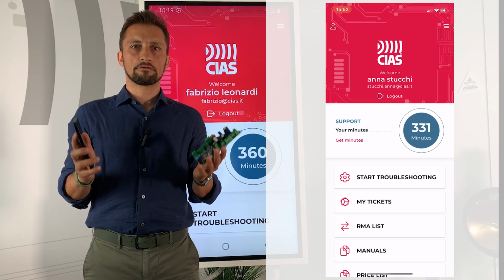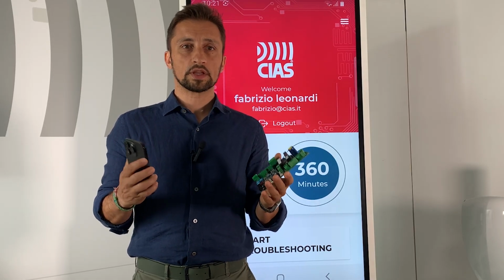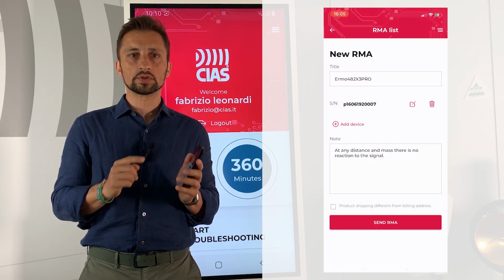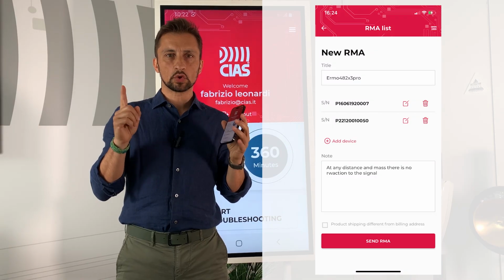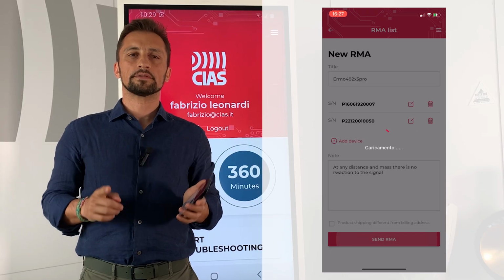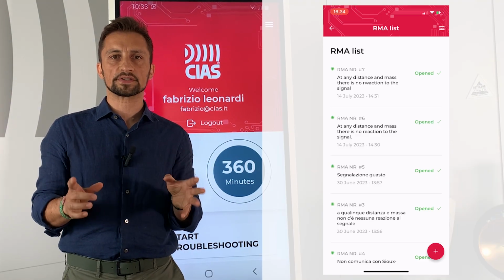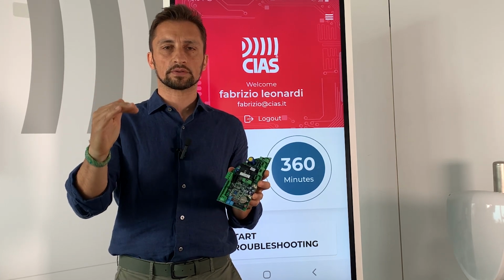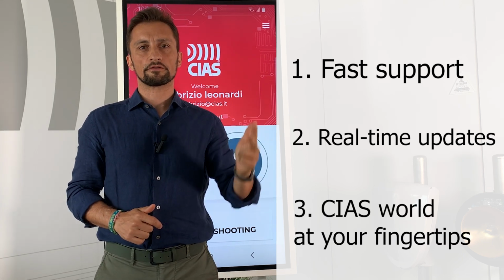Discover the new RMA function in CIAS APP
Recently we have introduced a new function in the CIAS app: the RMA, a section dedicated to handle repairs. By scanning the barcode on the failing item, you'll immediately know if it is under warranty or otherwise; at this point, the RMA form will be automatically filled-out and sent directly to our backoffice that will handle it before submitting it to the repair office. You'll be able to directly keep track of the repair status through the CIAS app, untill the product will be sent back.